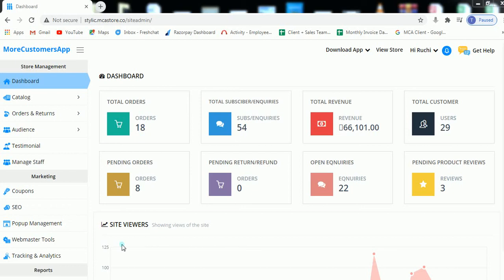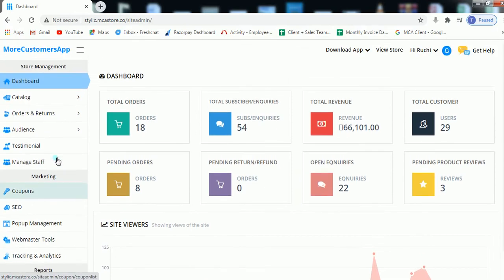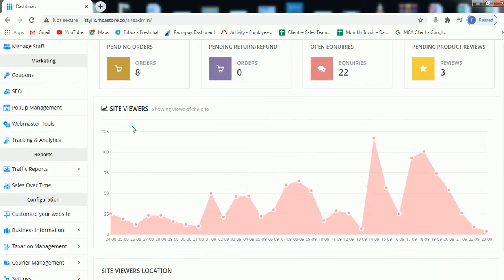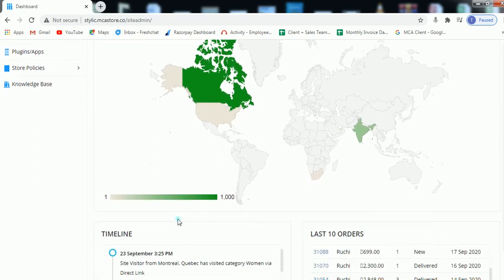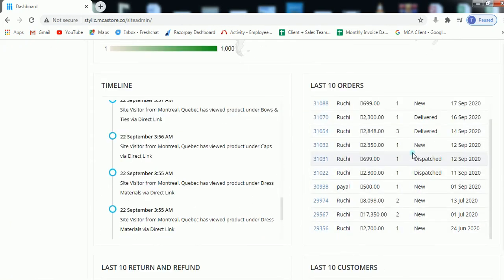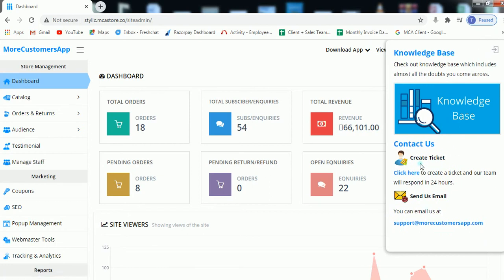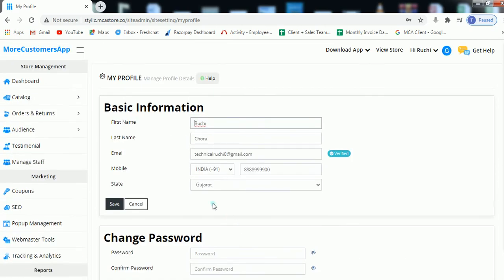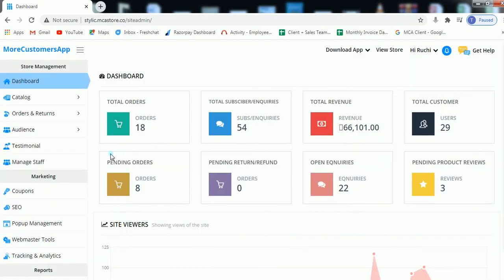How to use interactive DashBoard of MoreCsutomersApp seller panel for Online store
Free Learning Video To Set Up your MoreCustomersApp Store.

00:00 - Intro
00:06 - Menu on the left side of the dashboard
00:15 - See total orders
00:17 - See total subscribers
00:19 - See total revenue
00:20 - Total no. of customers
00:22 - See pending orders
00:27 - See pending return/refund
00:34 - See the open enquiries
00:39 - see pending product reviews
00:49 - checkout the site viewers graph
00:55 - check no. of visitors clicking on dots
01:12 - See site viewers location using the map
01:29 - checkout the timeline details
01:55 - see the last 10 orders
02:02 - see the last 10 returns and refund
02:06 - see the last 10 customers
02:09 - see last 10 subscribers
02:11 - see last 10 enquiry
02:16 - view your own store
02:23 - click on get help to see the knowledge base section
02:31 - see the notifications from the bell icon
02:37 - click on the dropdown to see my profile section
02:45 - see your own profile
03:00 - see the billing of your subscription